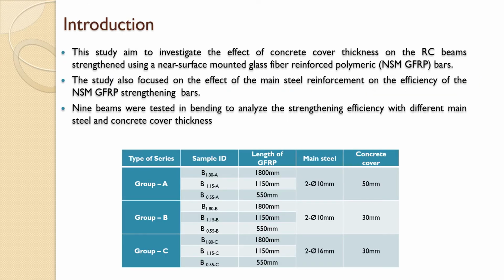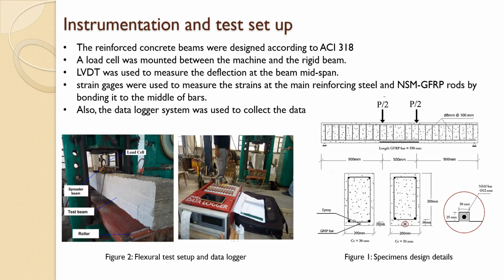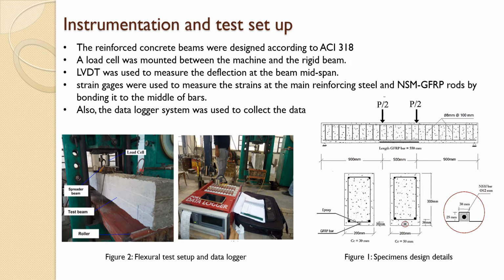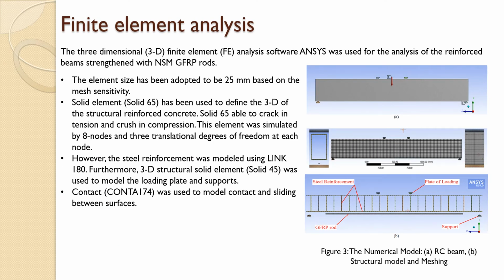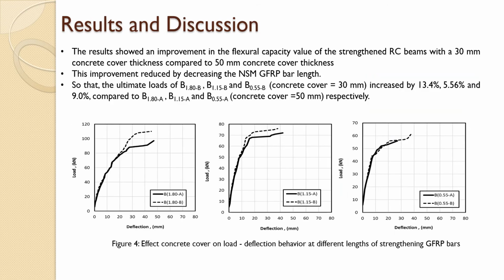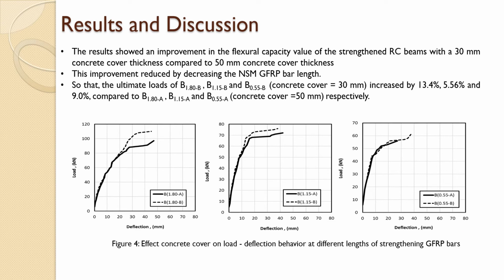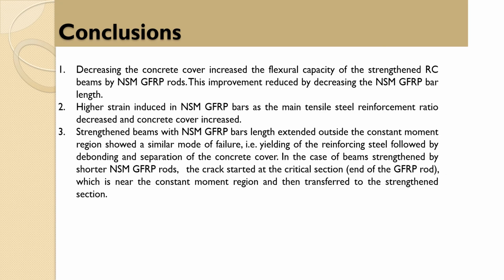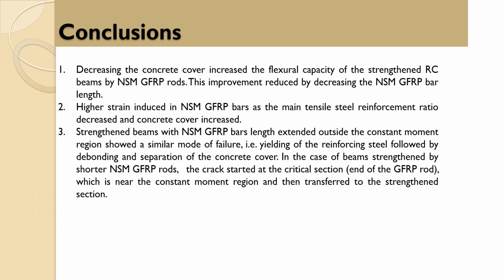Effect of concrete cover thickness and main reinforcement ratio on ...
Experimental and numerical programs were conducted to investigate the effect of concrete cover and area of main steel reinforcement on the flexural behavior of strengthened RC beams by near-surface mounted glass fiber reinforced polymeric (NSM GFRP) bars of different lengths. Nine beams divided into three main groups were tested under four-point bending. The three beams of the first group were strengthened by different lengths of GFRP bars and having a concrete cover of 50 mm, while the three beams in the second group were strengthened in a similar manner as those of the first group but the concrete cover was 30 mm. The main steel reinforcement in the first and second groups was 2Ø10. The three beams of the third group were similar to those of the first and second group but the main steel reinforcement was 2Ø16. The 3-D FE commercial ANSYS program was used for the numerical work. The experimental results showed that decreasing the concrete cover increased the flexural capacity of the strengthened RC beams but this improvement disappeared by decreasing the NSM GFRP bar length.. The numerical results showed an agreement with the experimental results.